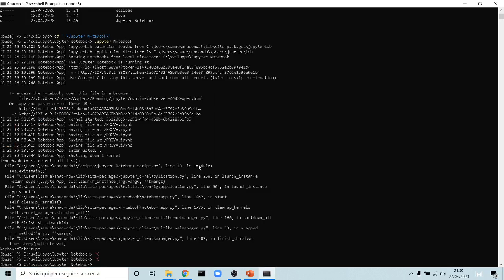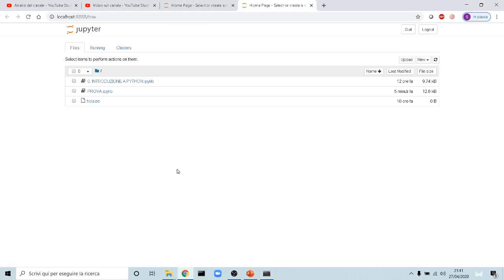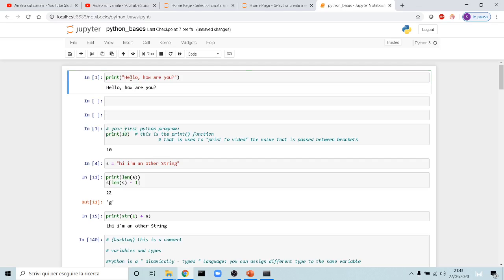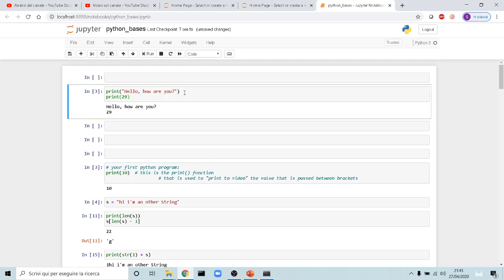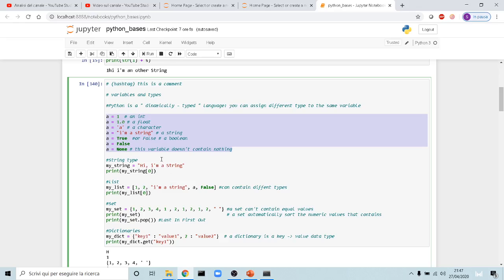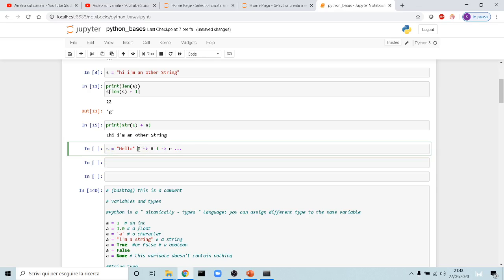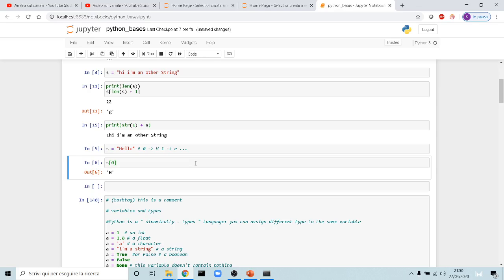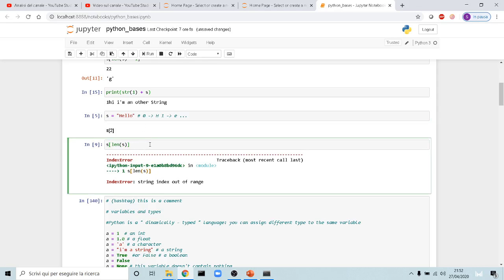02 VARIABLES AND TYPE IN PYTHON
In this video we will see the bases of python coding.
In particular is explained the variables assignement e the variables type.